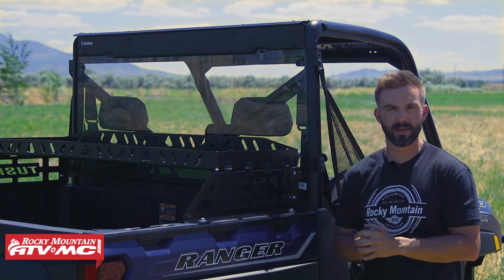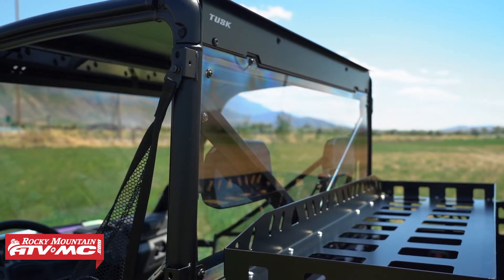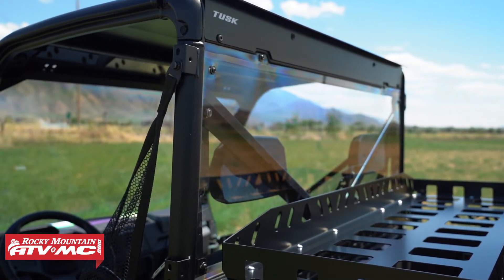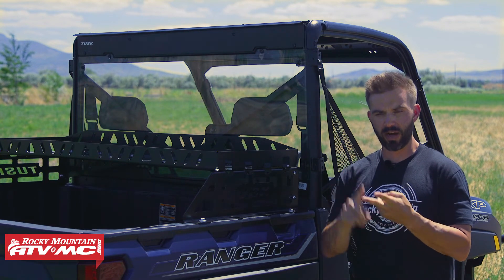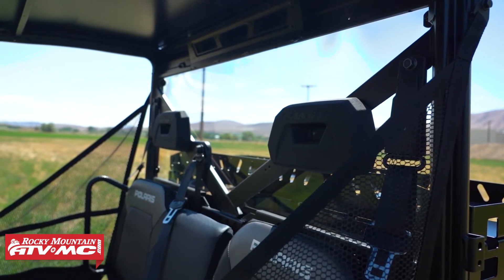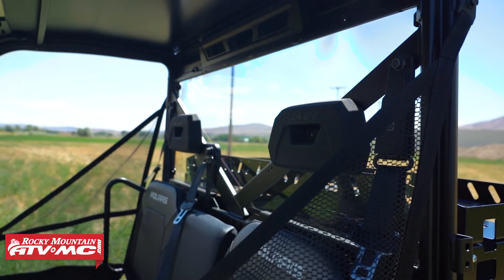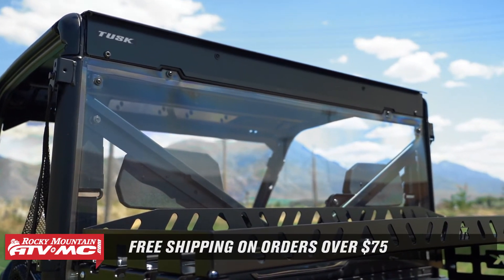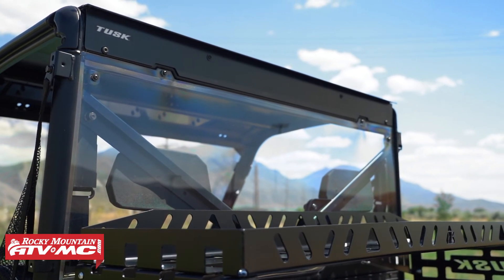Tusk UTV Polycarb Rear Window | Polaris Ranger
The Tusk UTV polycarb rear window is a great addition to your Polaris Ranger. The UTV rear window does a great job protecting you and your passengers from the elements. When combined with the Tusk UTV windshield and top, it is a very effective accessory for keeping the weather away from you and your precious cargo. Available for Polaris Ranger 570, 900 & 1000 models.